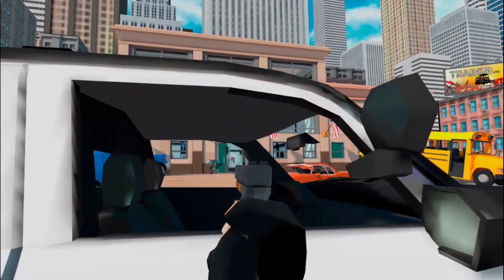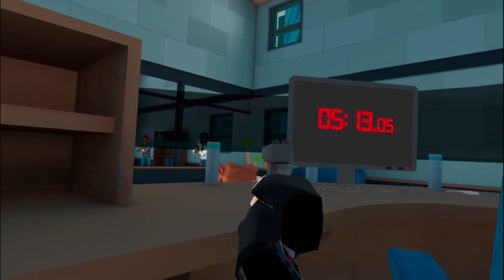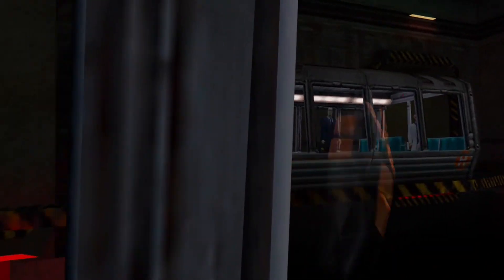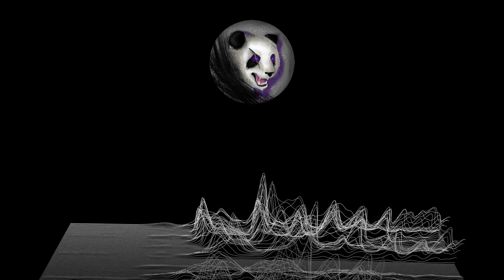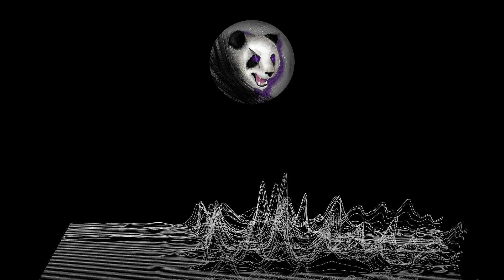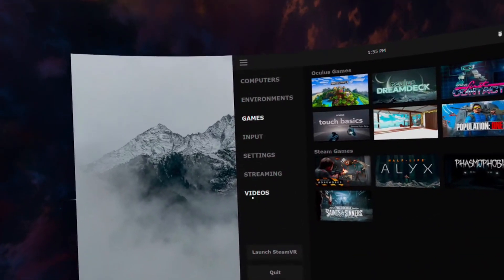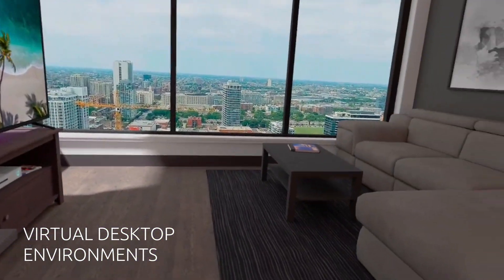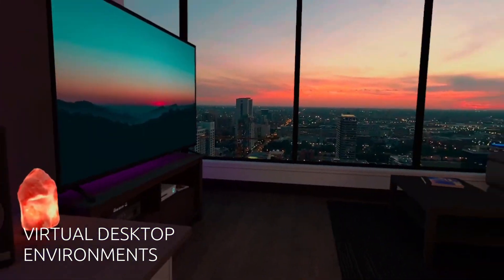Does the Oculus Quest 2 need a PC? | Two ways a PC can make your standalone VR experience better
Does the Oculus Quest 1 or 2 need a PC? We'll answer this question in this video and go over two ways you can up your gaming VR experiences with your headset by using Sidequest and Virtual Desktop.

⏱ TIMESTAMPS ⏱
0:00 - Intro
0:36 - Free games with Sidequest
3:40 - Wireless PC control with Virtual Desktop